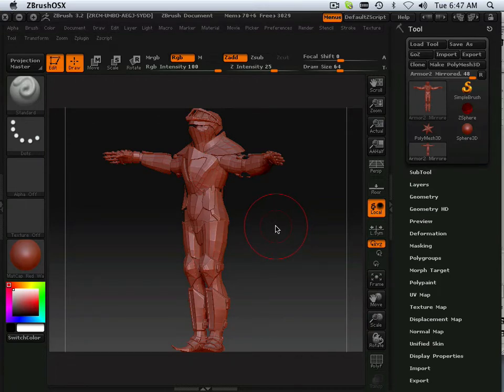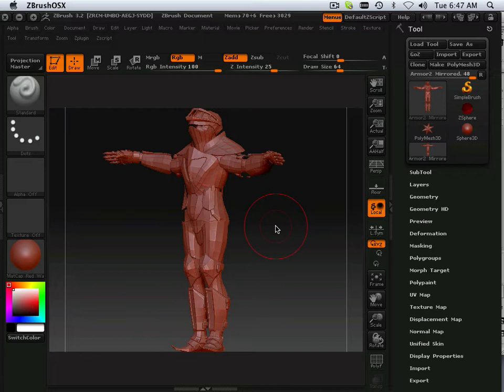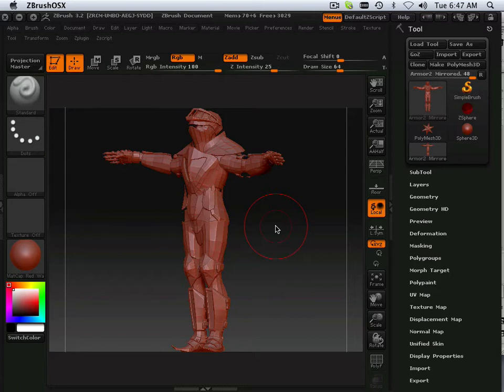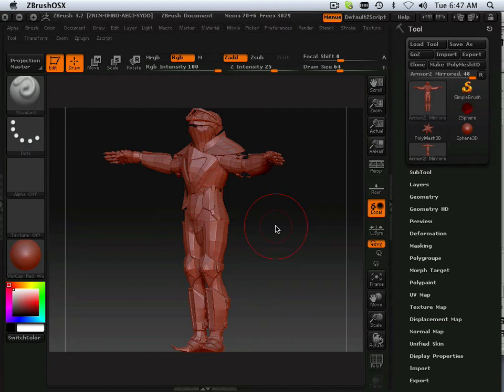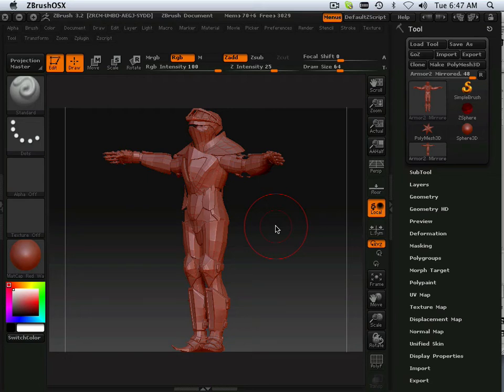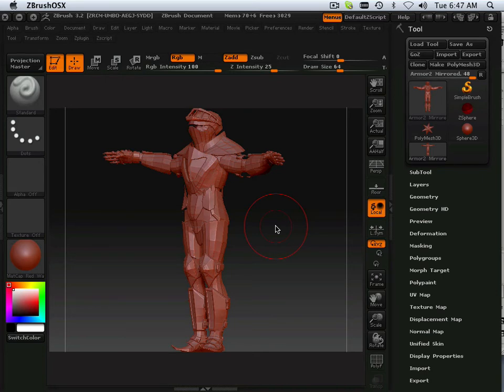0046 Unity (presentation tool).mov